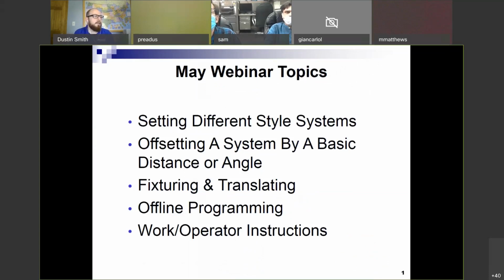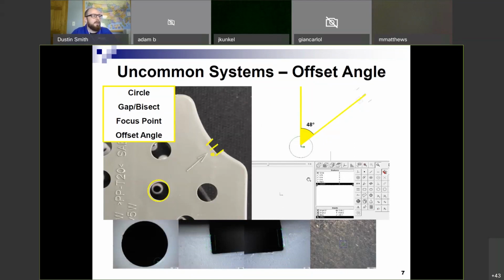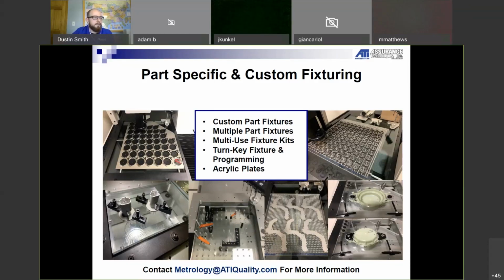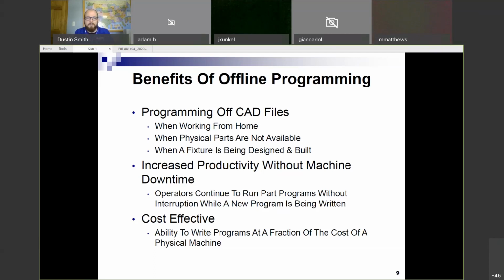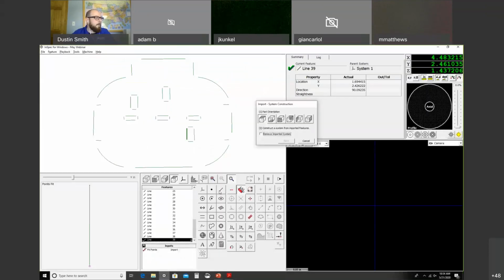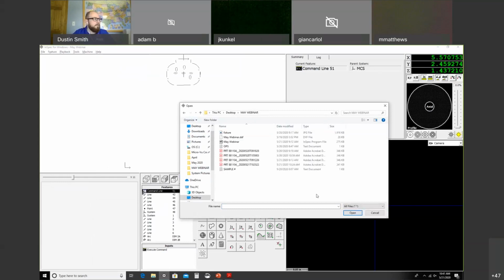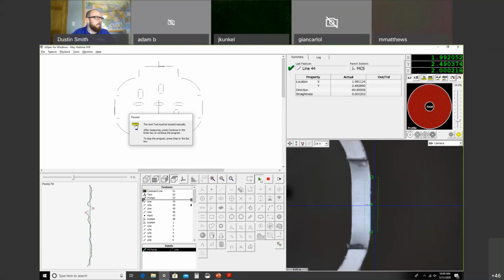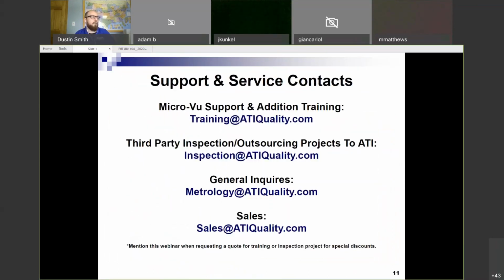ATI Micro-Vu May 2020 Webinar - Offline Programming & Setting Systems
Assurance Technologies, Inc Monthly Webinar - May 2020. Each month we dive deeper into learning about the Micro-Vu InSpec software, its capabilities, tips and tricks to improve your inspection process.